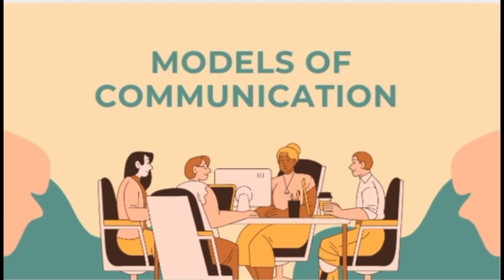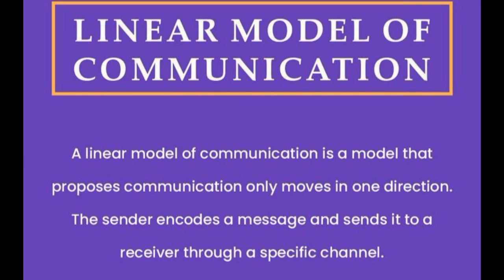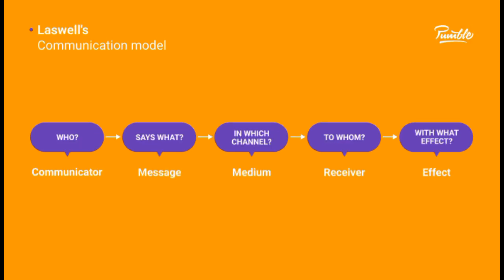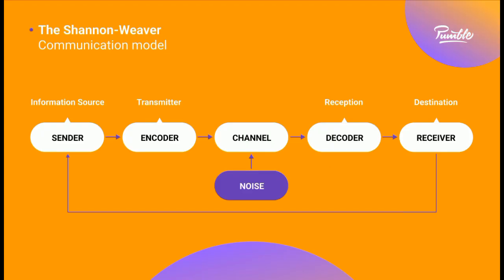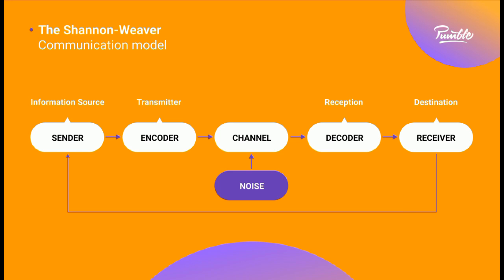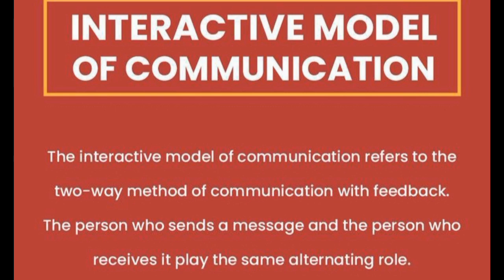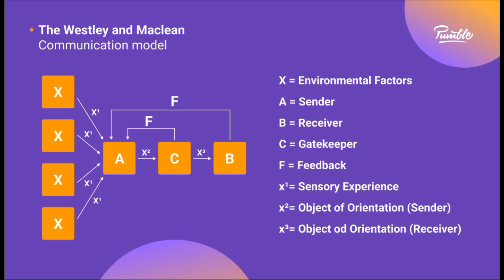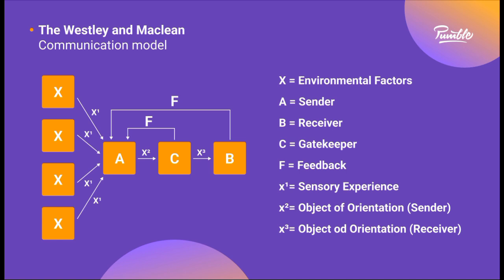MODELS OF COMMUNICATION [LECTURE 04]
We will discuss linear interactive and transactional model of communication.